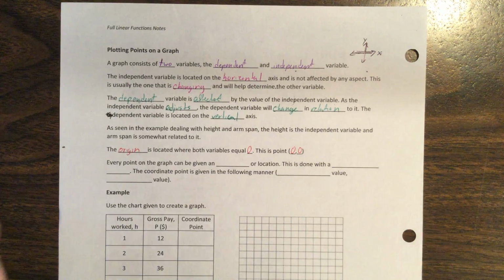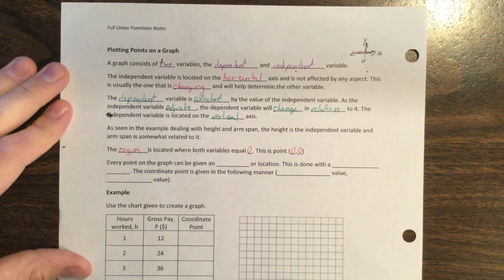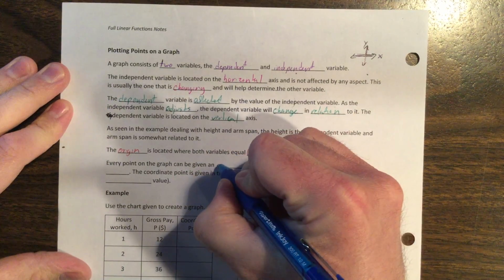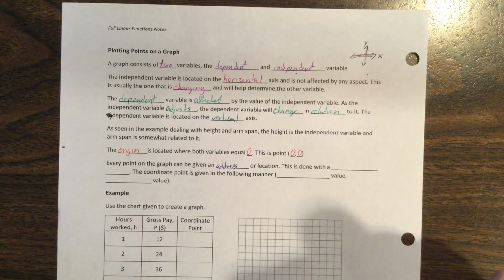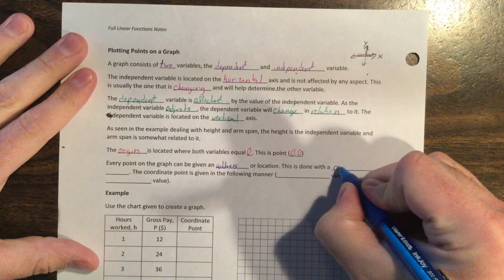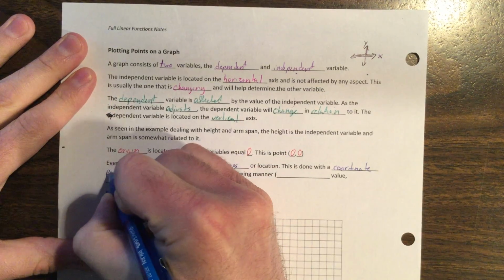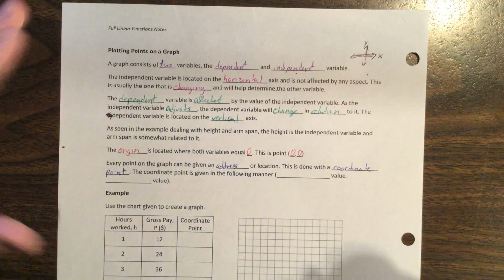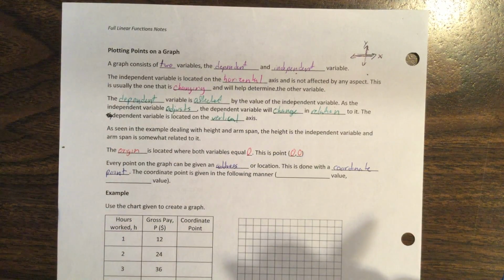Li 01 52 Plotting Point on a Graph